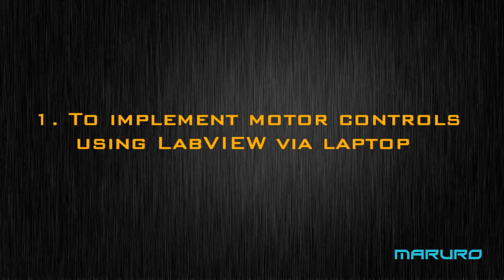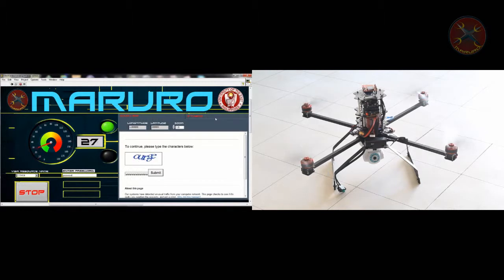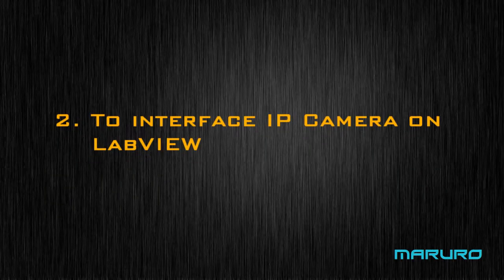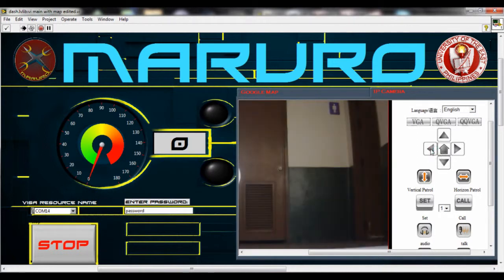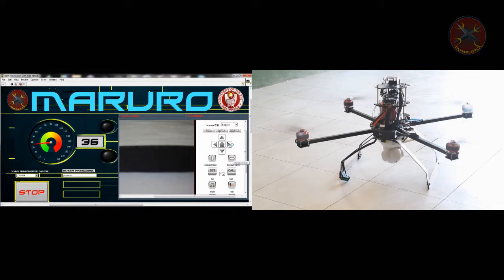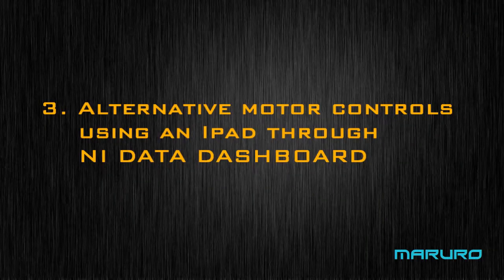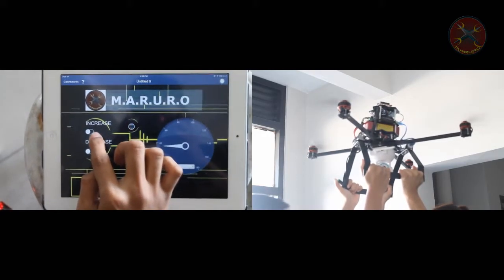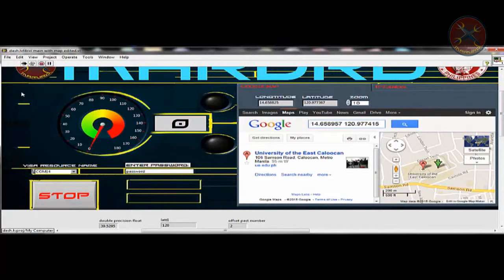Controlling a quadcopter using LabVIEW GUI and NI Data Dashboard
This is a thesis project made by ECE students of University of the East-Caloocan Philippines.